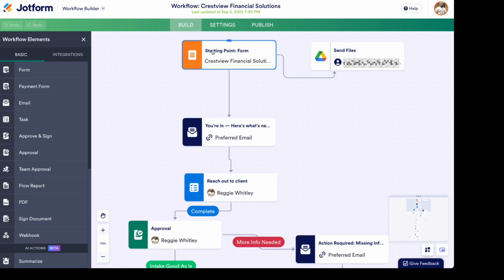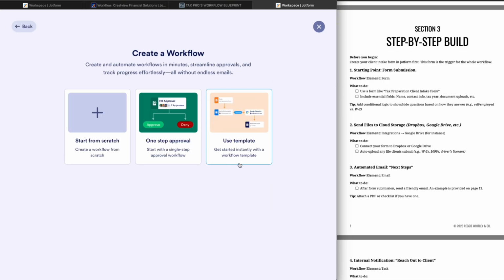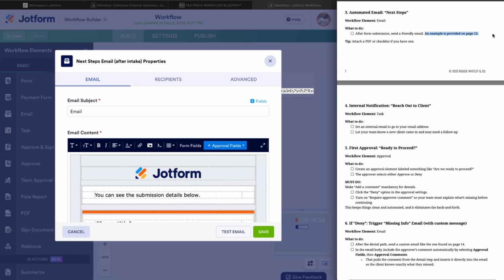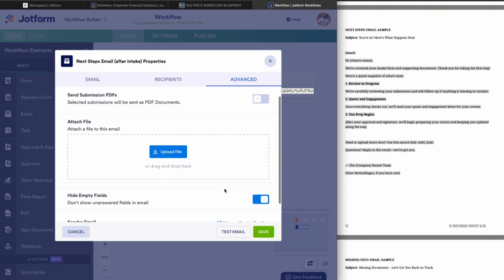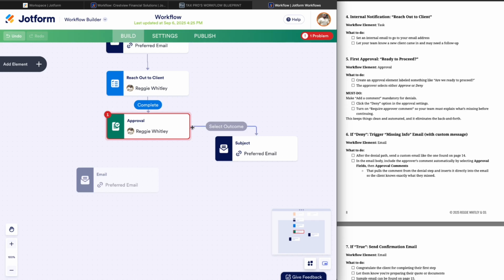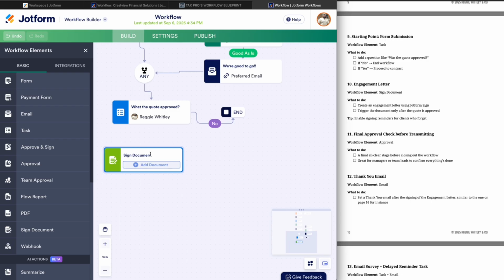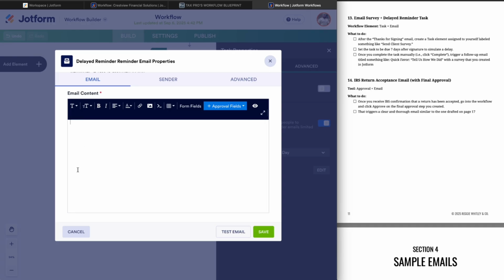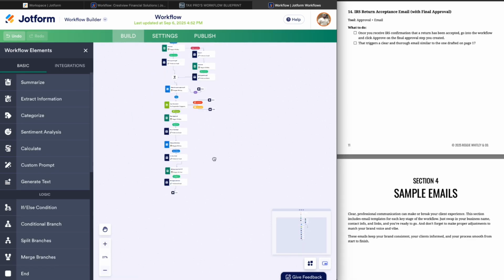Build a Seamless Jotform Workflow for Tax Preparation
In this step-by-step video, I walk you through how to build an automated Jotform workflow using the exact system outlined in The Tax Pro's Workflow Blueprint — used by real tax pros to streamline client intake, flag missing info, trigger approvals, and send professional follow-up emails from start to finish.

Whether you're a solo tax preparer or running a full team, this system will save you HOURS during tax season while improving your client experience.

WHAT YOU'LL LEARN IN THIS VIDEO:
⓵ How to connect forms, approvals, and emails inside Jotform
⓶ How to handle missing client documents automatically
⓷ How to simulate delays and send follow-up surveys
⓸ How to trigger a "Return Accepted" email the smart way
⓹ Why this workflow keeps your tax business efficient and client-centered

TIMESTAMPS
Intro + My Workflow  — 00:00:00
The Buildout — 00:10:04
Step 1. Starting Point — 00:11:25
Step 2. Send Files to Cloud Storage — 00:13:03
Step 3. Next Steps Email — 00:18:28
Step 4. Reach Out to Client — 00:30:30
Step 5. Ready to Proceed? — 00:32:49
Step 6. Missing Info Email — 00:34:54
Step 7. Confirmation Email — 00:39:35
Step 8. All Docs Now in Place? — 00:41:40
Step 9. Quote Approval — 00:45:55
Step 10. Engagement Letter — 00:48:16
Step 11. Final Approval — 00:49:59
Step 12. Thank You Email — 00:52:46
Step 13. Email Survey — 00:53:44
Step 14. IRS Acceptance Email — 01:00:55